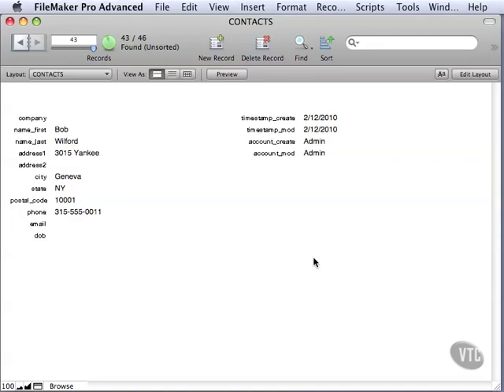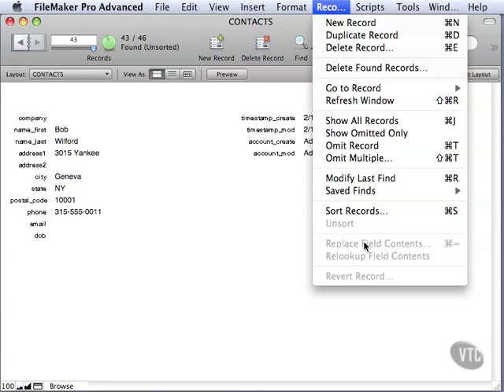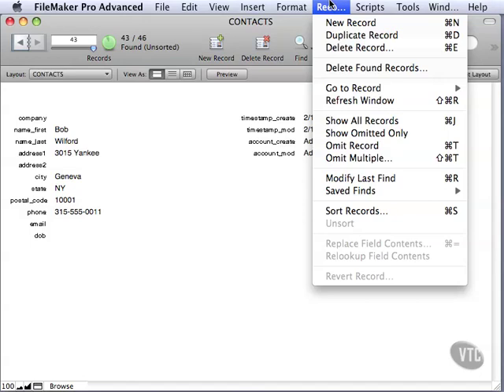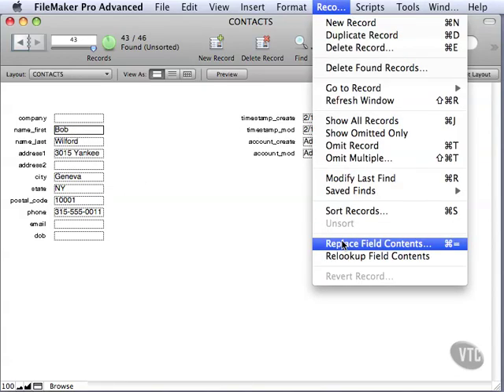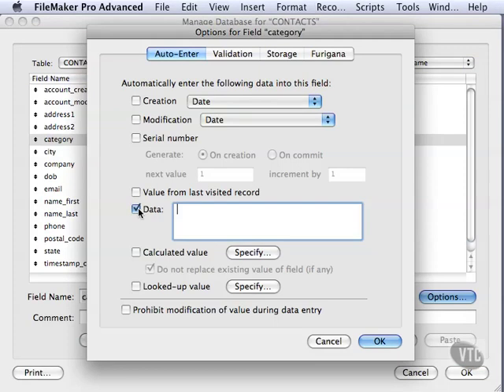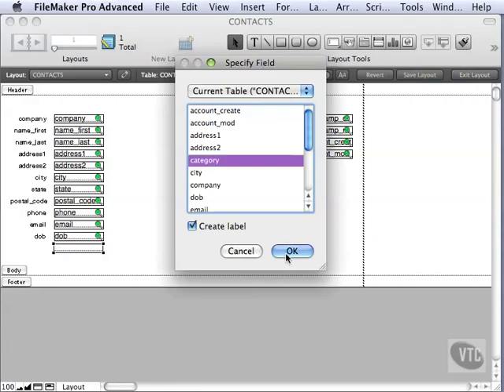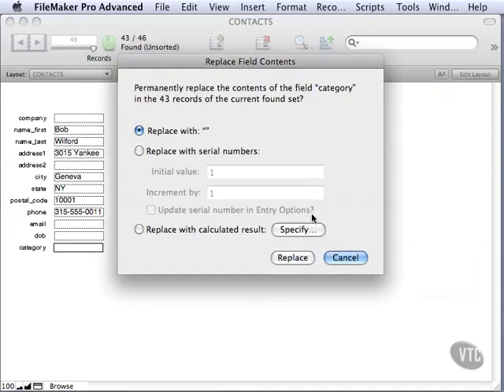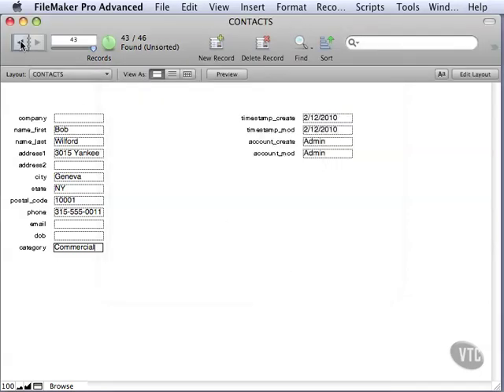FileMaker Tutorial - 032 - Records Menu pt 2